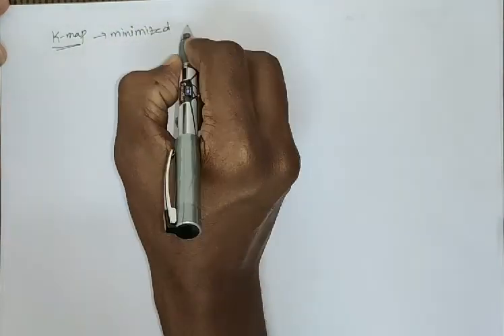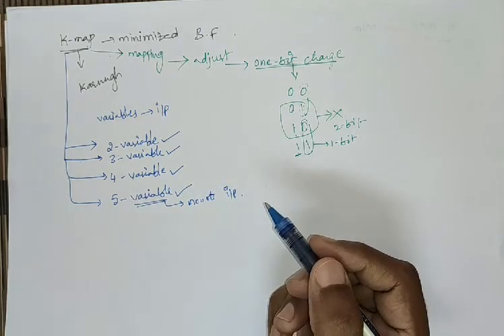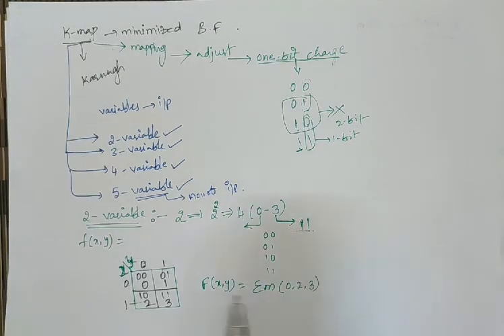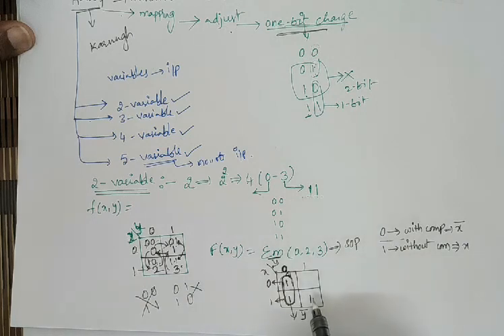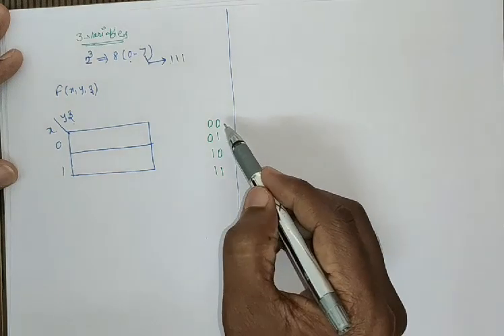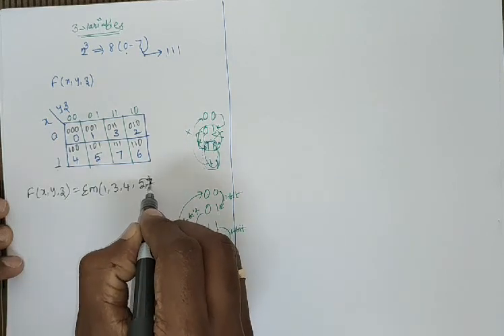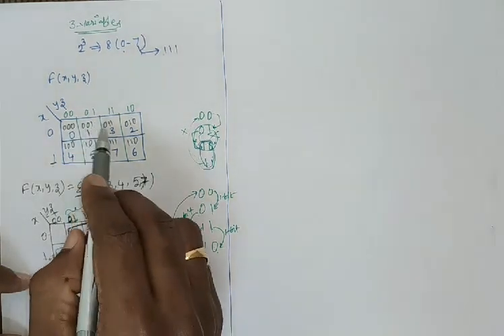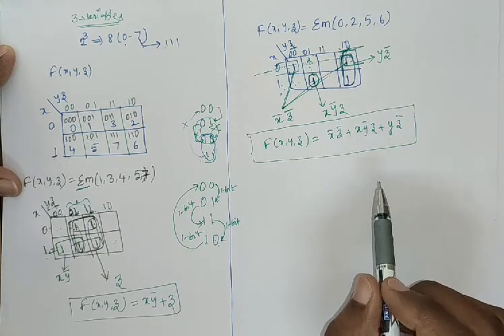K-Maps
Minimisation method using K-Map